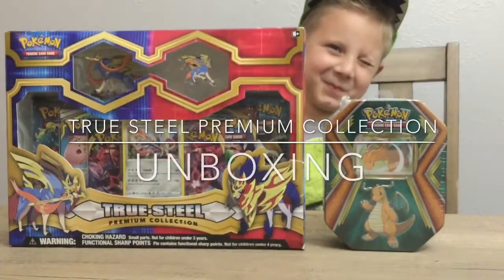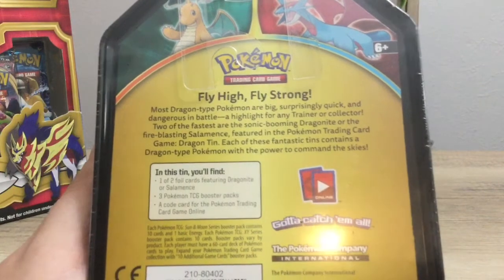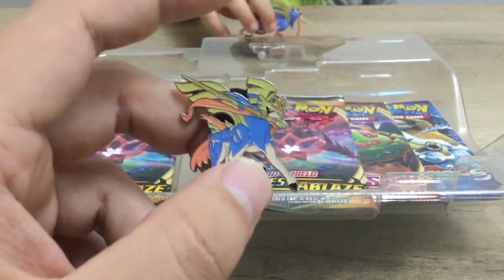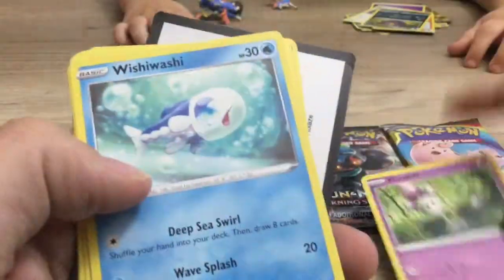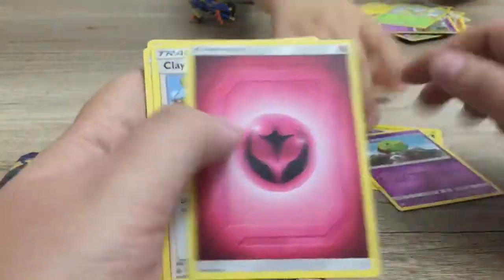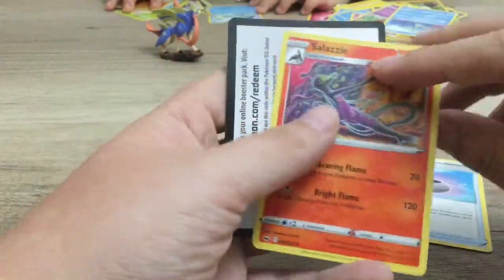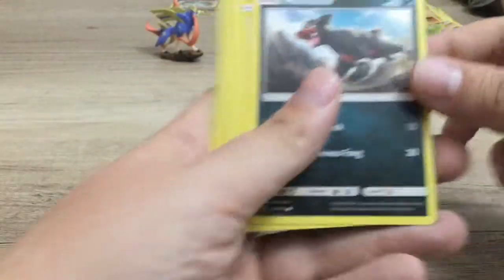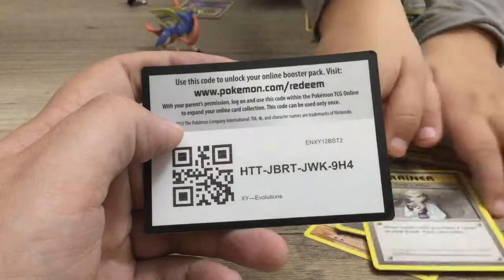True Steel Premium Collection Opening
Opening some booster packs and what not.